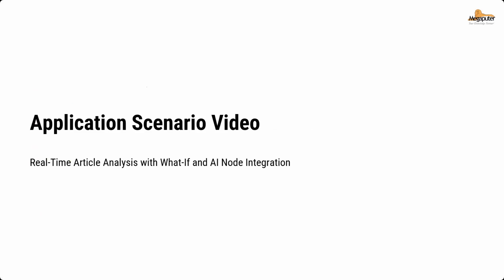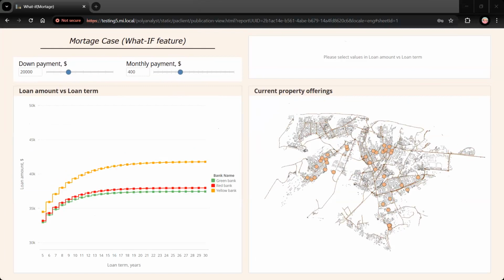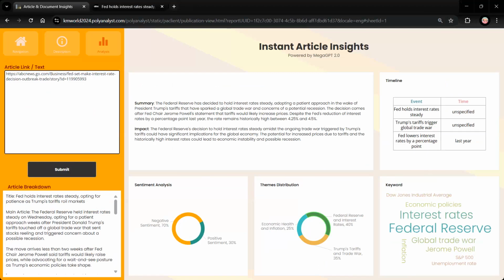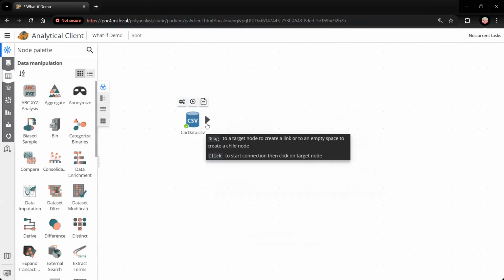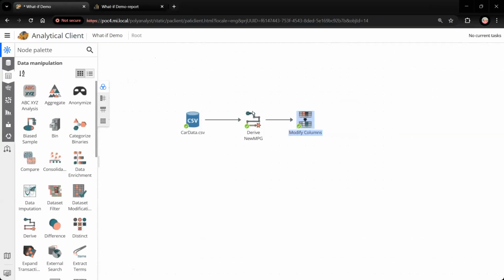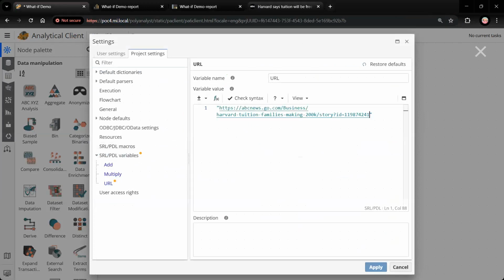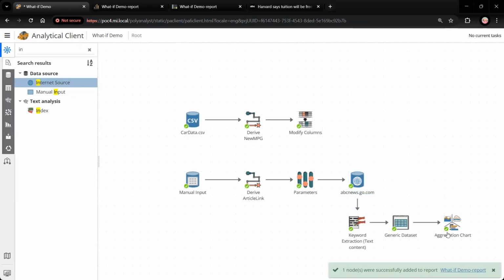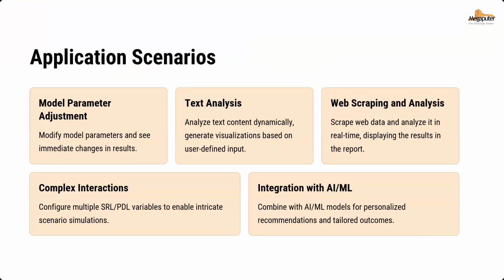Full Webinar - Real-time Insights with dynamic scenario analysis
Analyze unstructured data with dynamic scenarios to get real-time insights | End-to-end analysis with PolyAnalyst